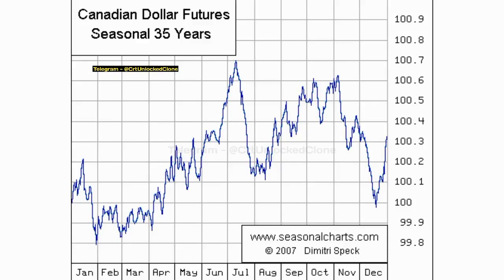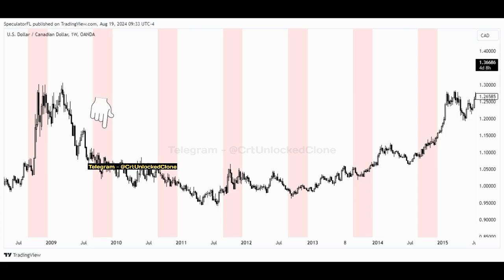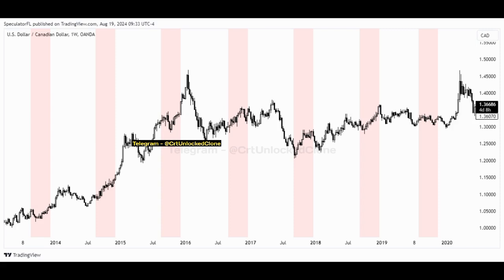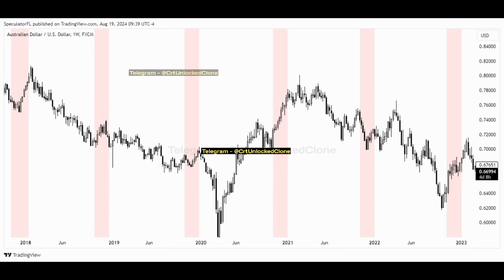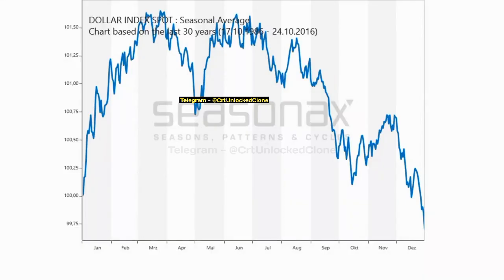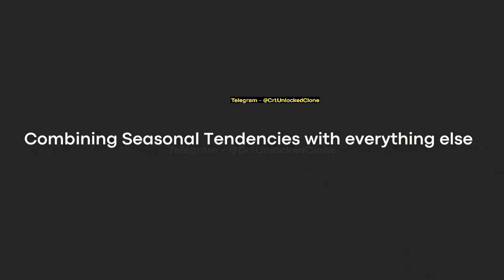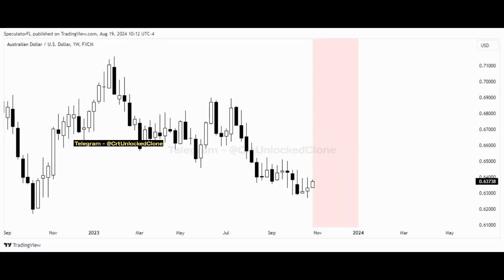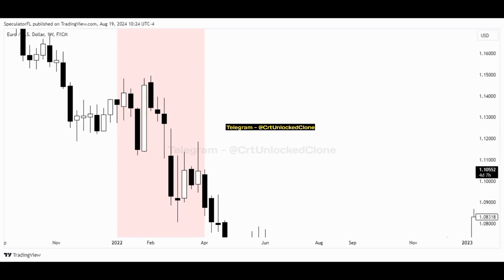SHAM CPI ORIGINAL VIDEOS EXAMPLE PART PAID COURSE FREE ICT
ROMEO CRT UNLOCK PART 2 WHAT IS CRT ? PAID COURSE IN FREE 🆓
ROMEO CRT UNLOCK PART 1 WHAT IS CRT ? paid course in free 🆓
ROMEO UTS 2024 COURSE CHAPTER 3 HOW TO PICK THE BEST TURTLE SOUPS. FREE

  free course
trading candlestick
ROMEO UTS 2024 COURSE CHAPTER : Why most suck and how to avoid sucking?
ROMEO CRT UNLOCK PART 4 A : Secrets Of 3 Candles. PAID COURSE IN FREE 🆓ICT
ROMEO CRT UNLOCK PART 4 B : Secrets Of 3 Candles. PAID COURSE IN FREE 🆓ICT